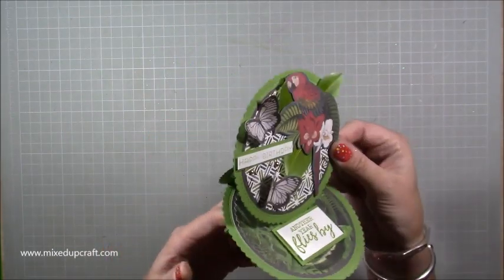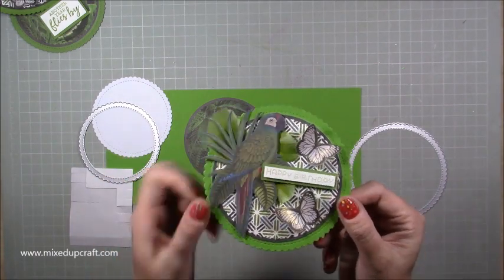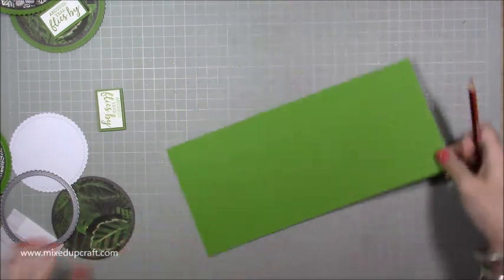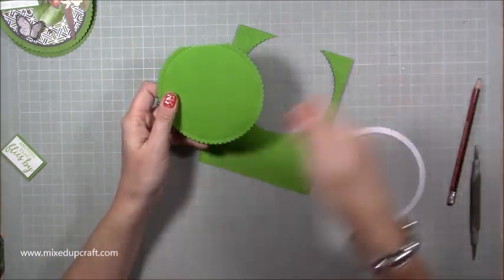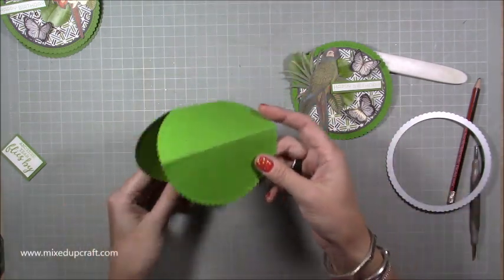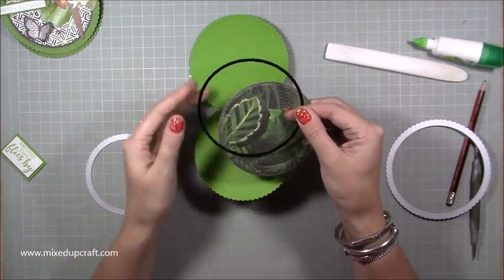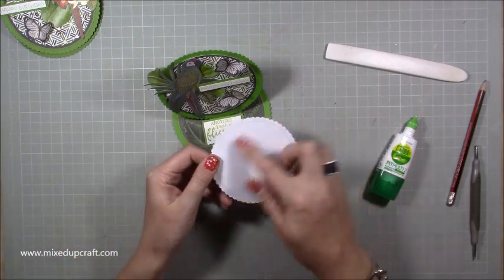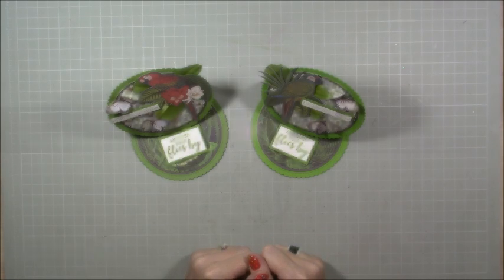Circle Easel Card | Fun Fold Card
In this tutorial, I show you how to make a very quick and easy Circle Easel Card. I used the "Botanical" paper pack from First Edition and fussy cut images from the pack.

Sam